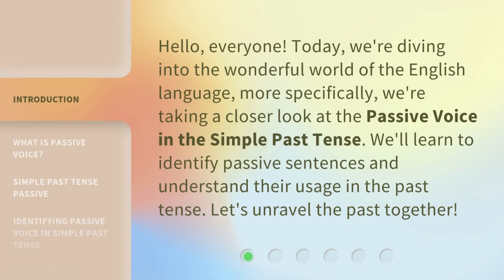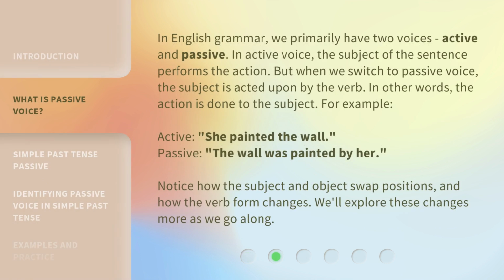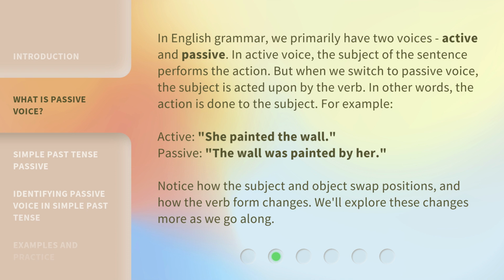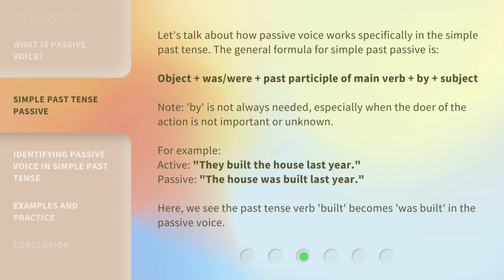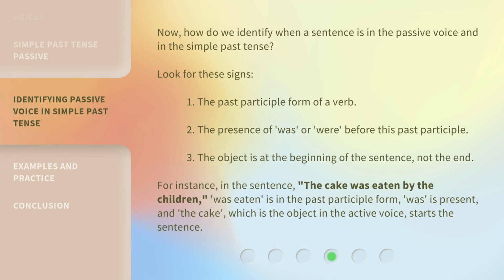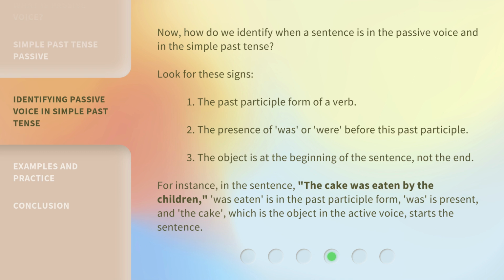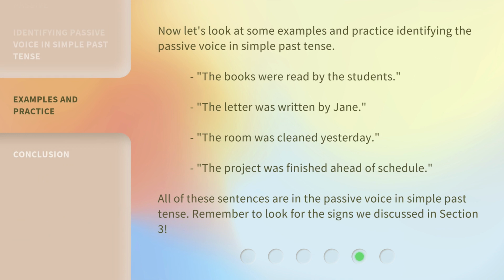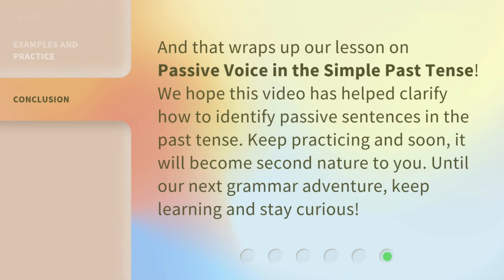Unraveling the Past: Understanding Passive Voice in Simple Past Tense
Unraveling the Past: Understanding Passive Voice in Simple Past Tense • Join us as we dive into the world of English grammar and unravel the mysteries of passive voice in the simple past tense. Learn how to identify passive sentences and understand their usage in the past tense. Let's unravel the past together!

00:00 • Introduction - Unraveling the Past: Understanding Passive Voice in Simple Past Tense
00:33 • What is Passive Voice?
01:12 • Simple Past Tense Passive
01:56 • Identifying Passive Voice in Simple Past Tense
02:40 • Examples and Practice